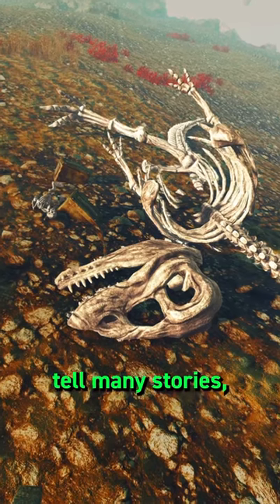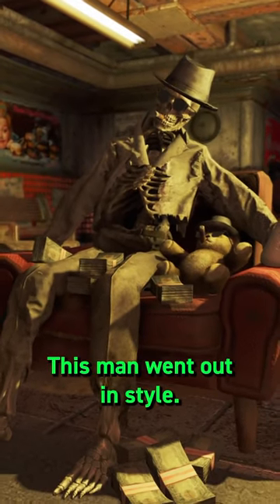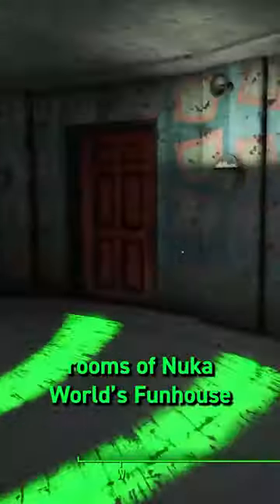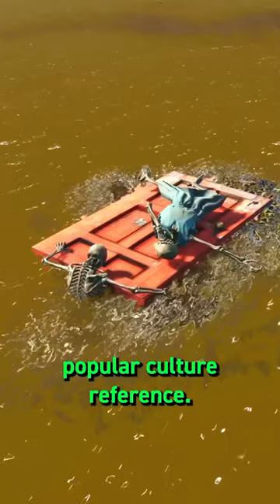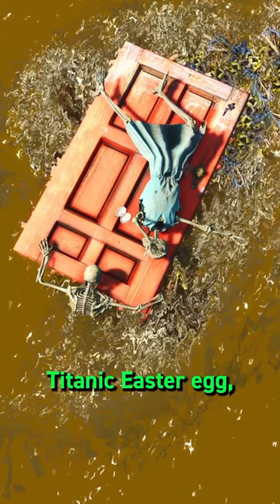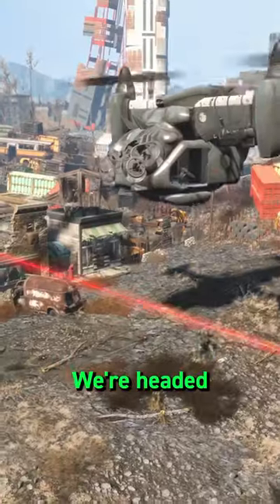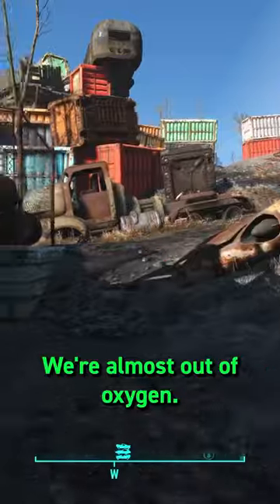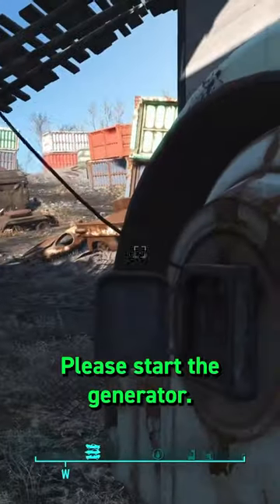The Best Skeleton Stories in Fallout 4